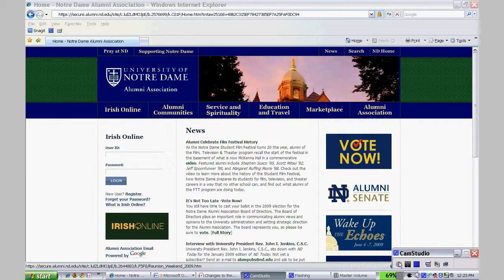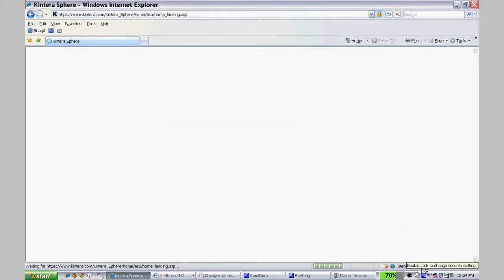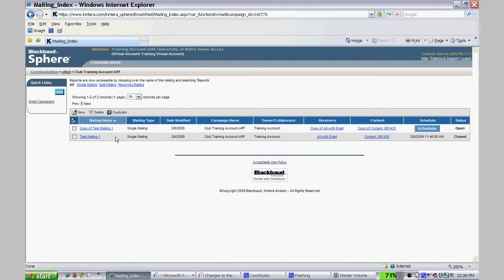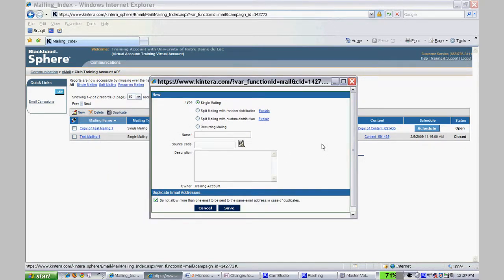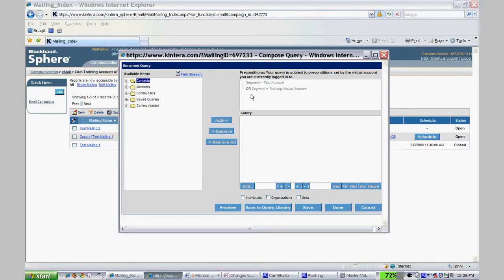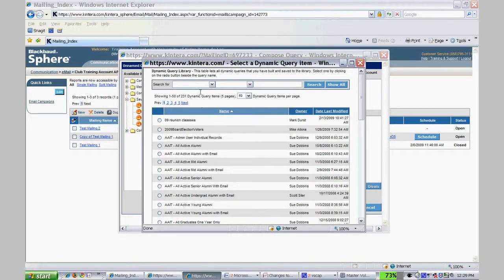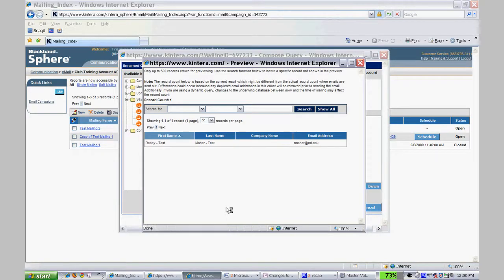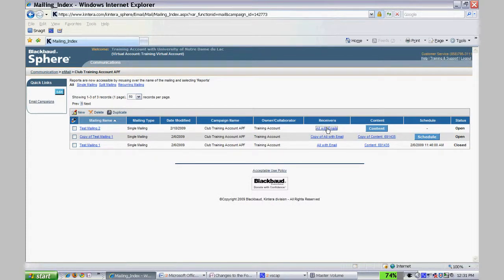broadcast email basic training part one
This is the first half of the training required to send out a broadcast email to an Irish Online club, class, or group.